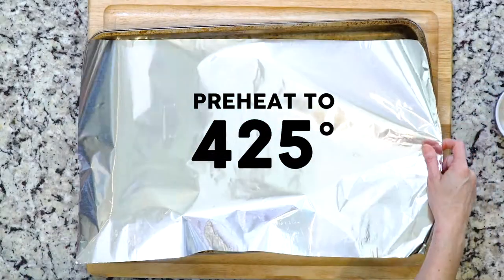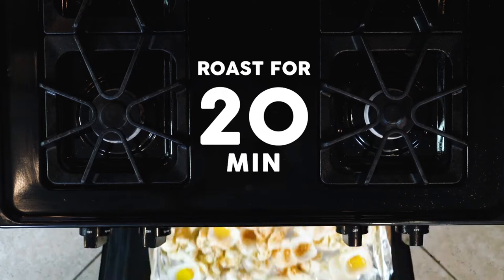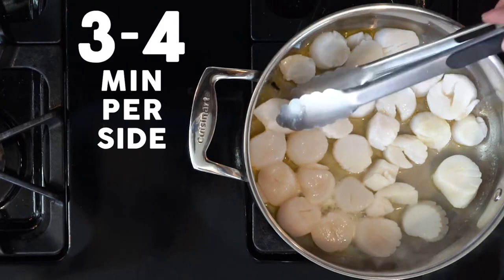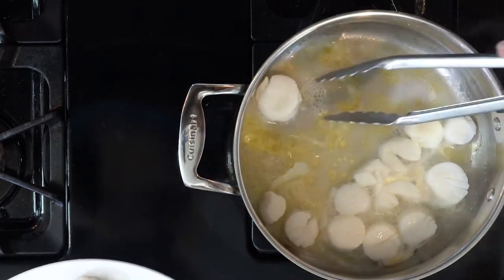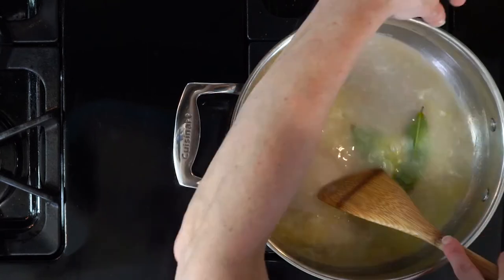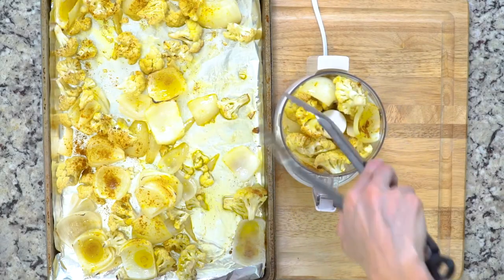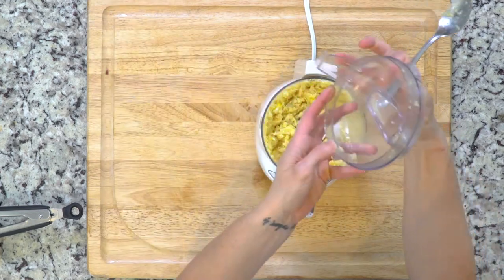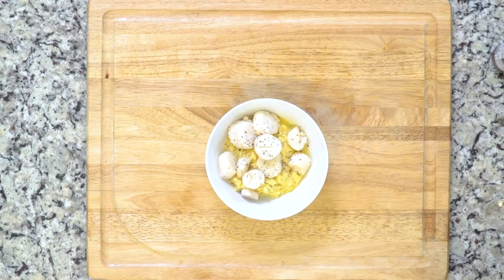SU17 13Nu Scallops with Lemon Over Pureed Cauliflower